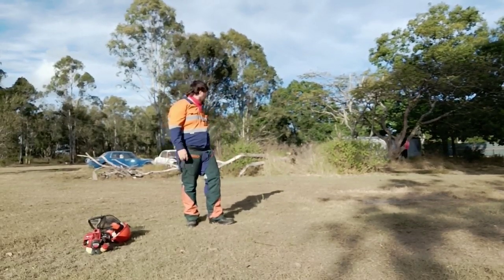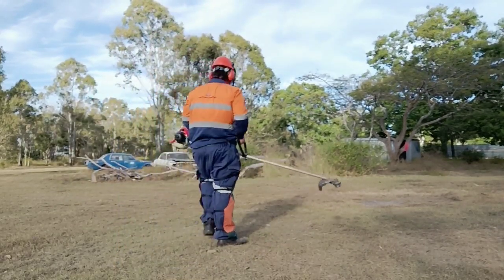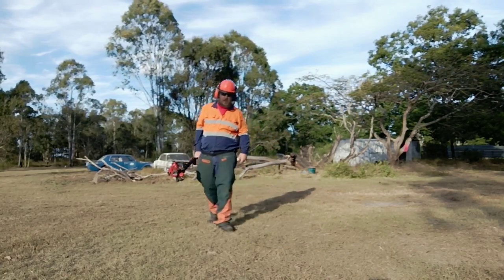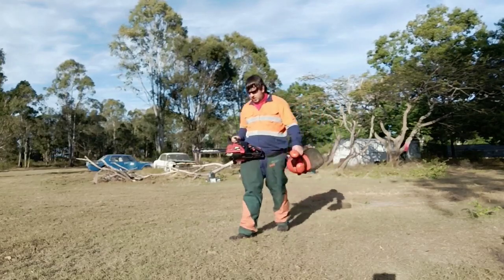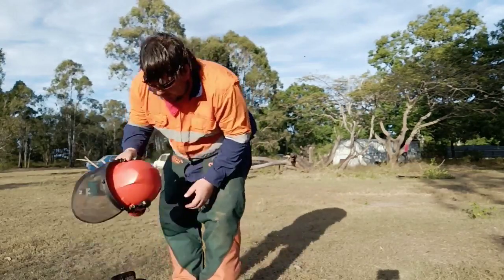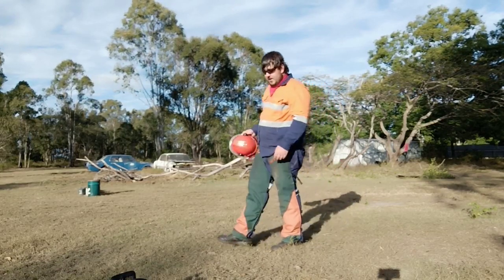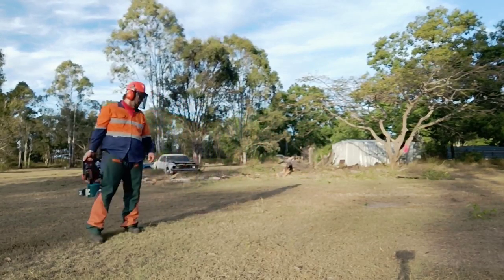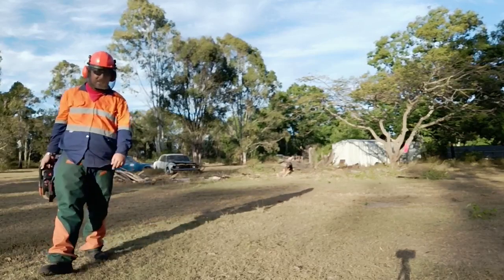Clearing around fallen tree and cutting it into manageable blocks with chainsaw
I spent a few hours this arvo helping a mate clean up his rural block. I spent some of that time cutting this fallen tree into managable blocks. I had to clear the weeds around it with my Shindaiwa T236TS Brushcutter, and then I cut up the tree with my little Al-Ko chainsaw.